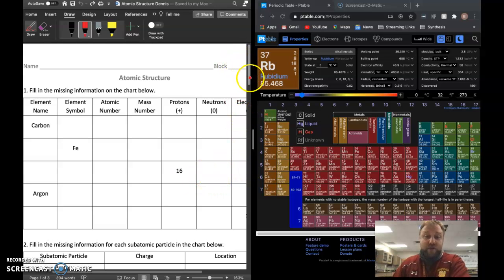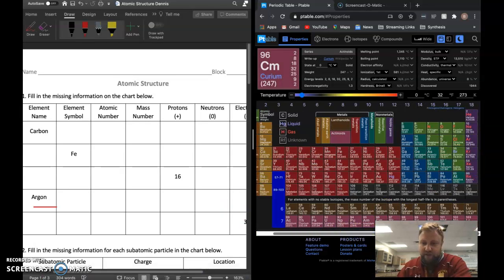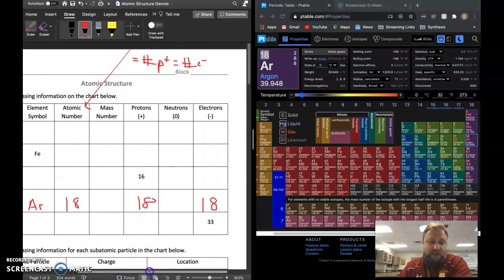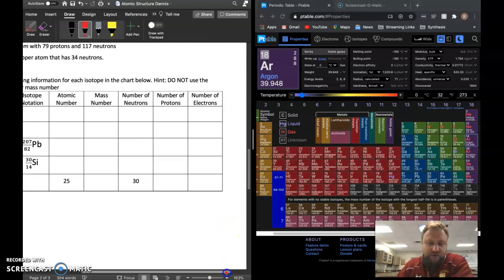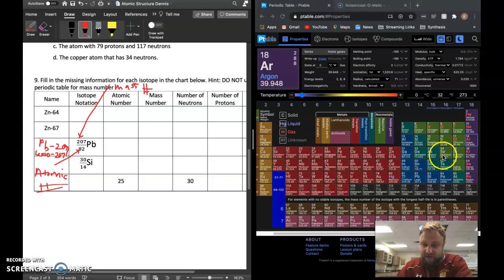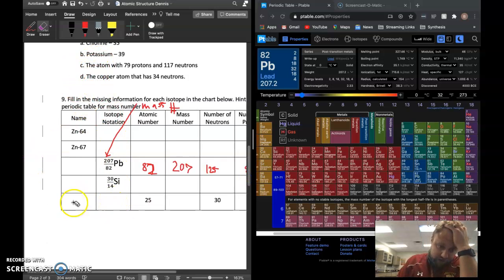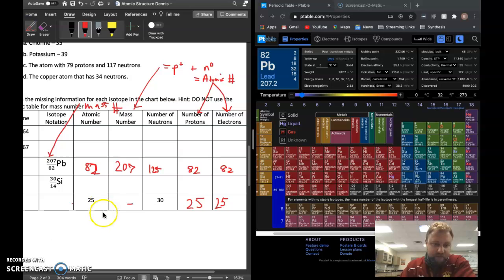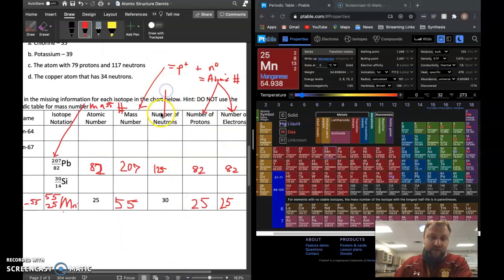Atomic Structure Assignment Walkthrough